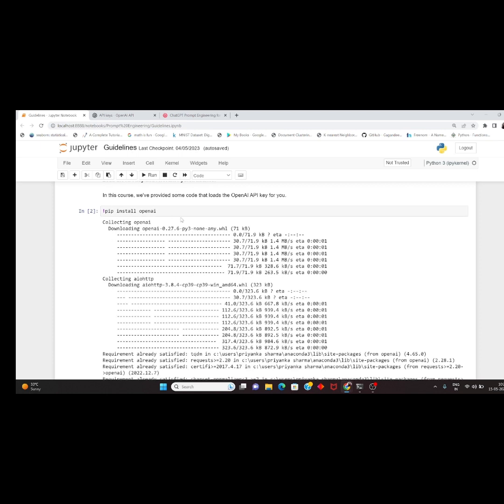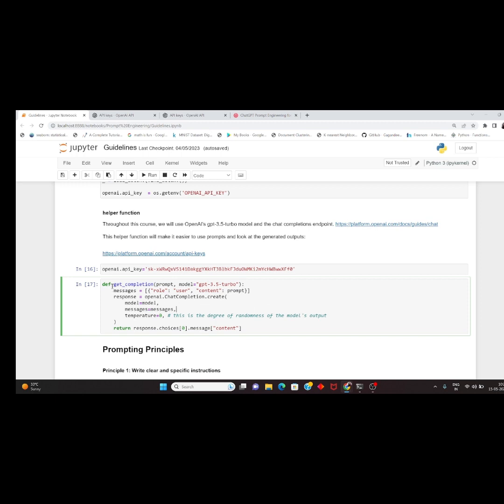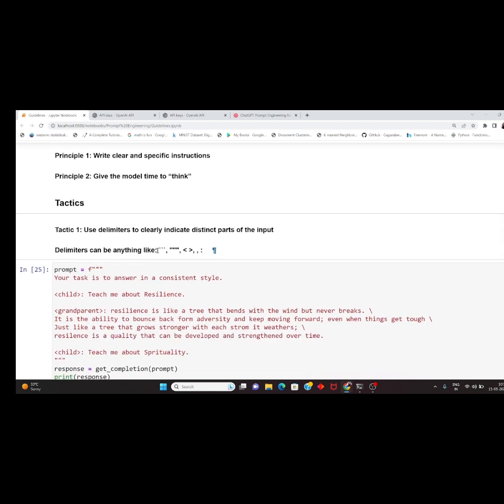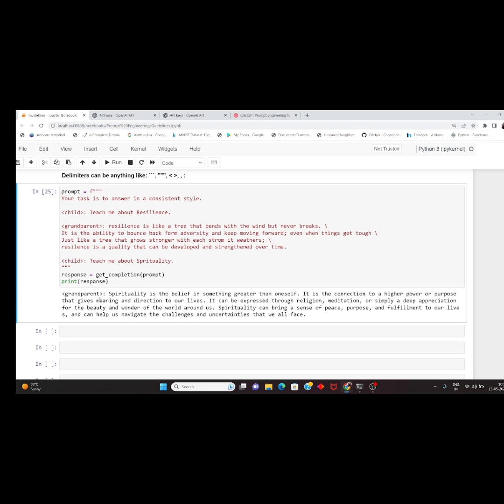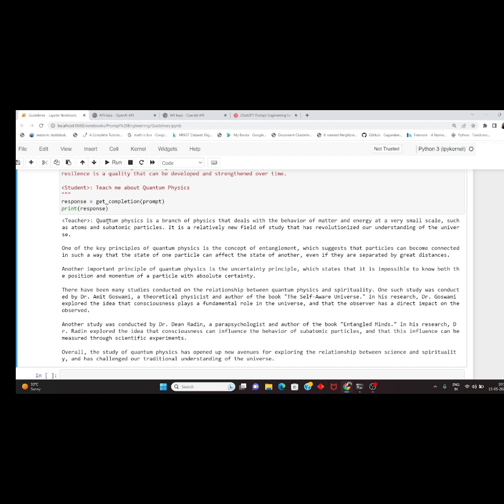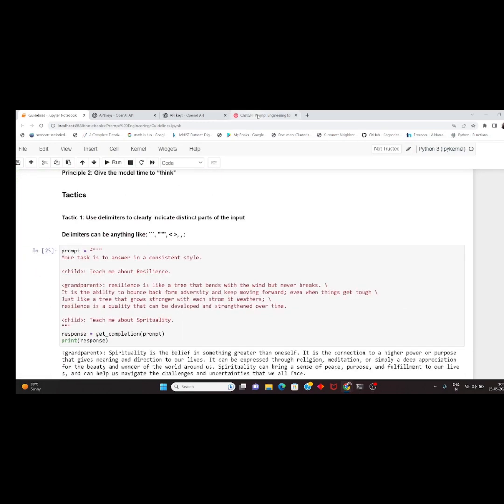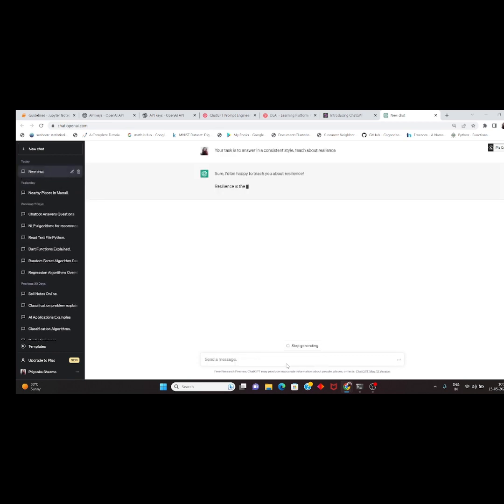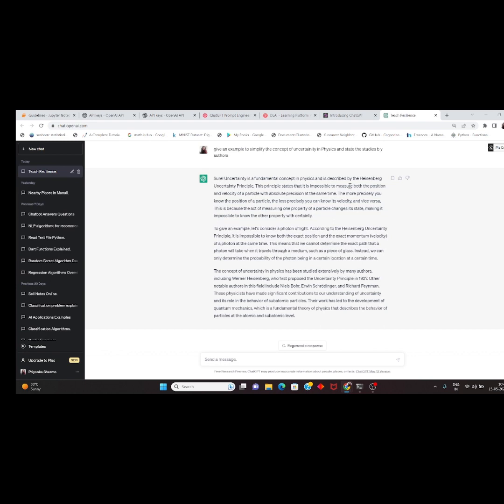Prompt Engineering | chatGPT openAI | Machine Mantra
In this video, we use Prompt engineering a technique used in natural language processing (NLP) to generate high-quality text responses from machine learning models. It involves crafting a prompt or a seed text that provides a context for the model to generate text. The prompt is designed to elicit the desired response from the model by providing it with relevant information and constraints.
We will use effective prompts to get smart and apt responses.
Links for reference
Do this Free Course
Here is a way you can find out how to use chatGPT to build an app